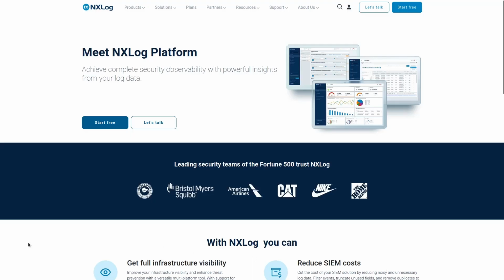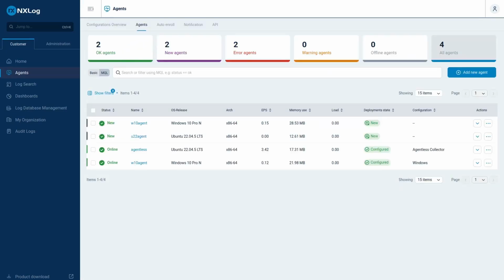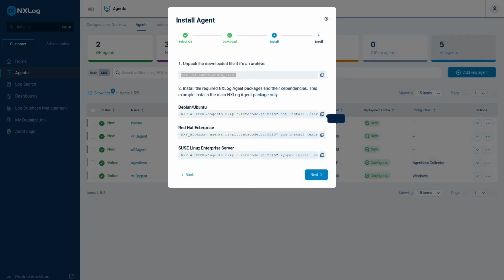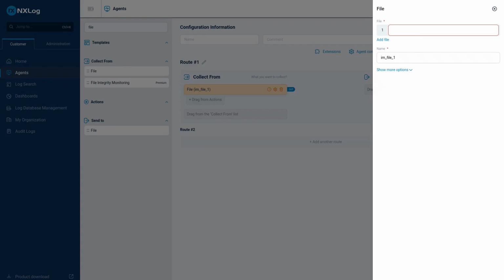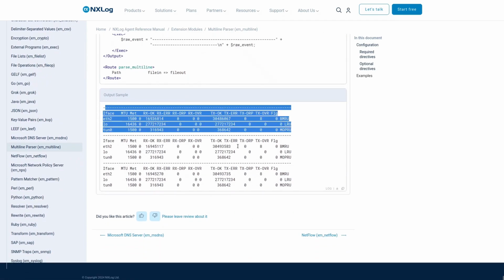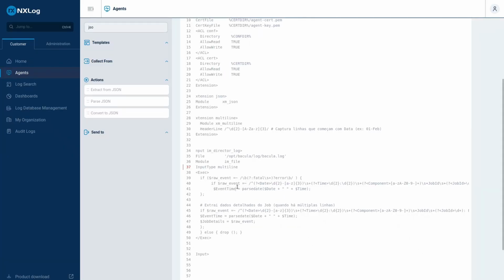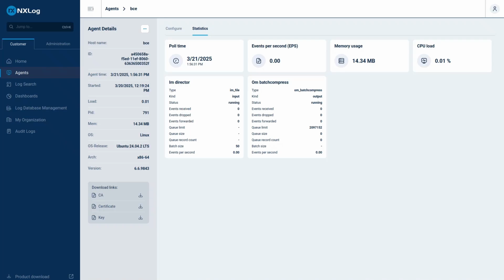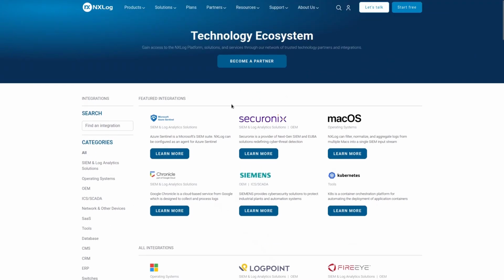How-to series: Bacula Integration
In this tutorial, Pedro Oliveira, Linux Professional Services Engineer at NXLog, demonstrates how to collect, parse, and analyze Bacula backup logs using the NXLog Platform. Learn how to filter critical errors, extract job details, and forward structured logs to your SIEM or monitoring system.

What You'll Learn:

- Bacula logs. Director logs (bacula.log), audit logs (audit.log), and storage daemon (SD) logs
- Multi-line log parsing. How to handle Bacula’s complex multi-line log format with NXLog Agent
- Targeted log filtering. Isolate fatal errors, job IDs, and backup metrics while dropping irrelevant data
- JSON conversion. Transform raw logs into structured JSON for better analysis and integrations.